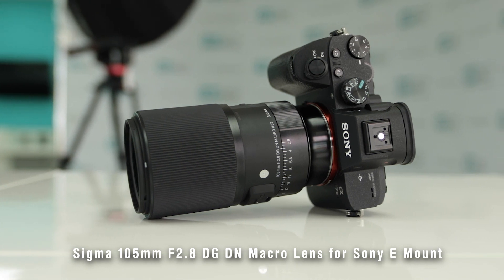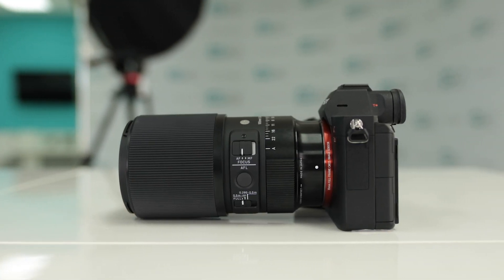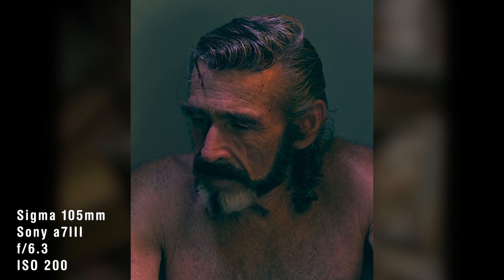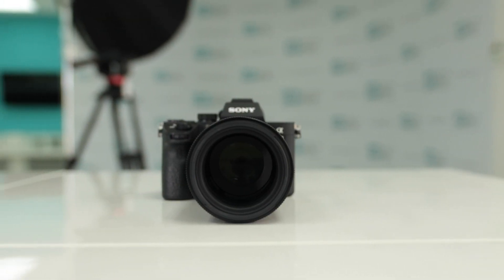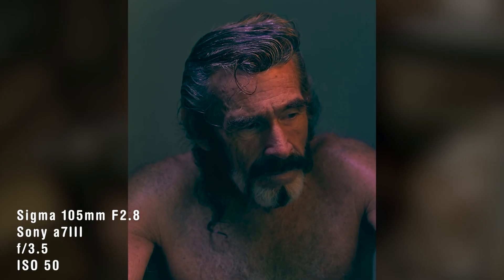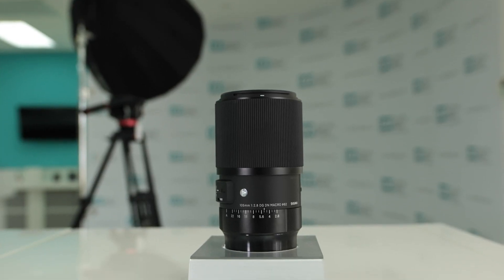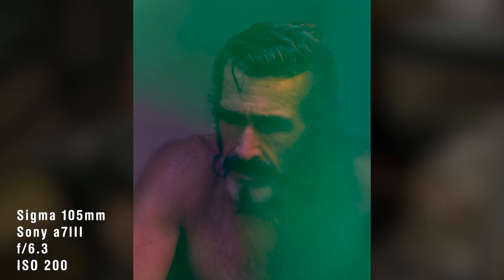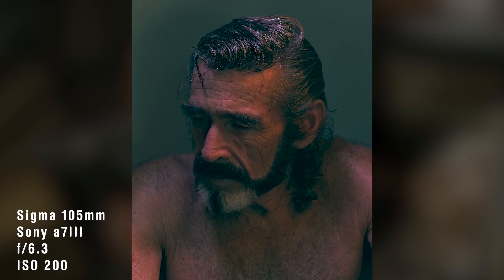NEW Sigma 105mm f2.8 Macro Lens for Sony E | LENS REVIEW [2020]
FIRST LOOK: In this video our guest professional photographer Mary Beth will be sharing her amazing photos taken with the new Sigma 105mm f2.8 Macro Lens and the Sony A7III camera. She talks about her experience using the brand new Sigma lens and how it performed. Enjoy this first look Sigma exclusive!

Featured Gear (paid links):

Sigma 105mm f2.8 for Sony E: Coming Soon!
Sony A7iii

Other related gear (paid links):

Amazon’s Choice on CLEANING CLOTHS for camera gear! - Magicfiber cleaning cloths

Amazon’s Choice for CAMERA BACKPACK! - Altura Photo sling backpack

Happy shooting!
- Adam